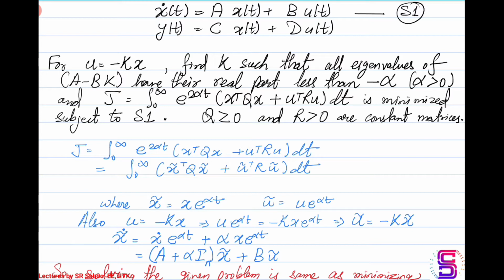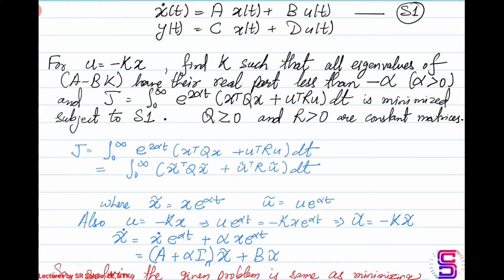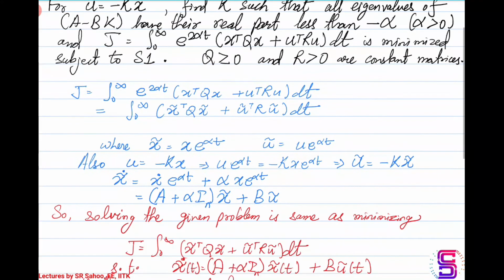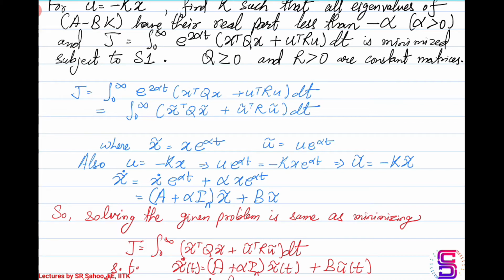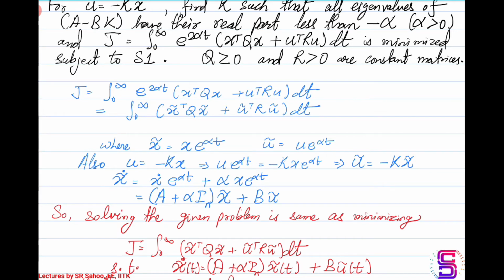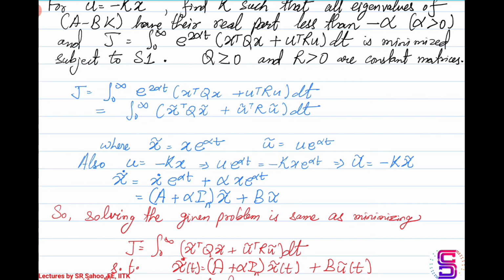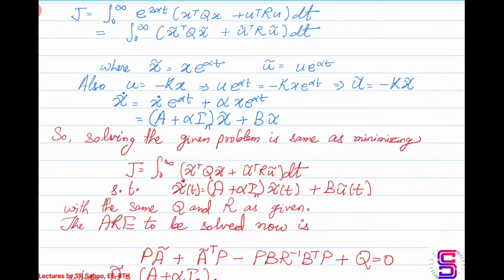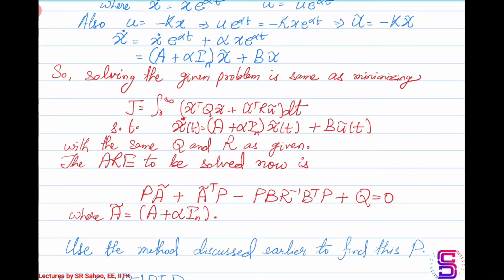59 LQR controller for a special case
This lecture discusses a special case of LQR controller